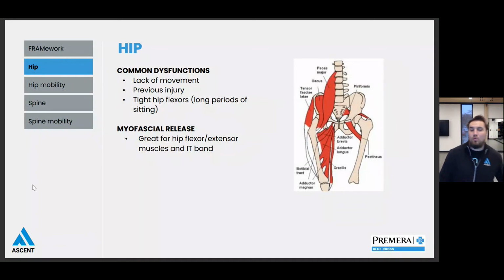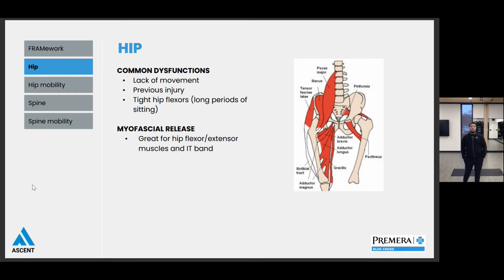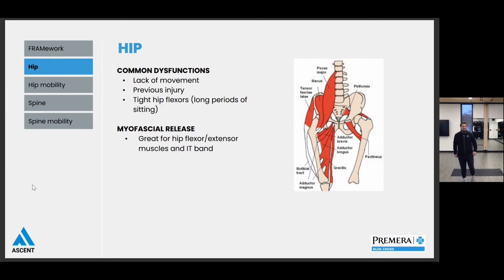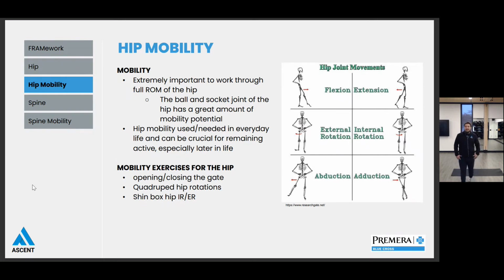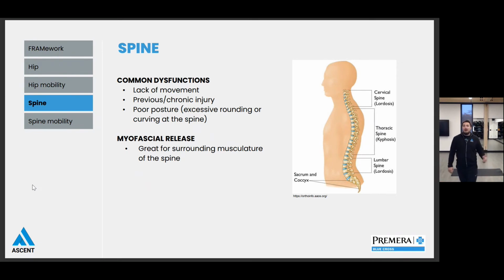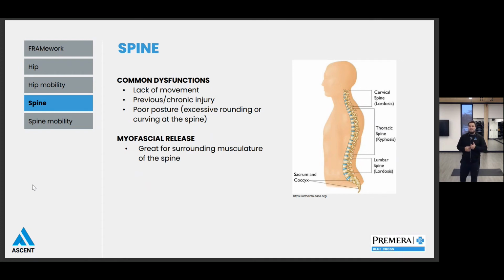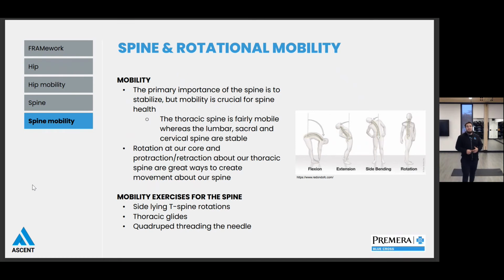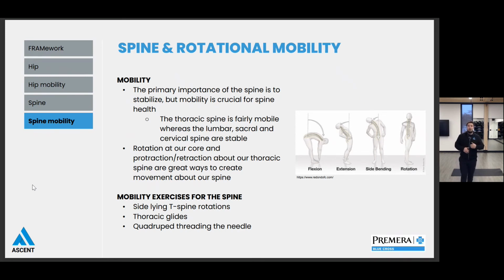Framework - Hip & spine